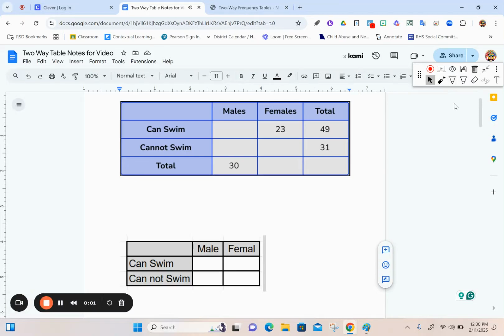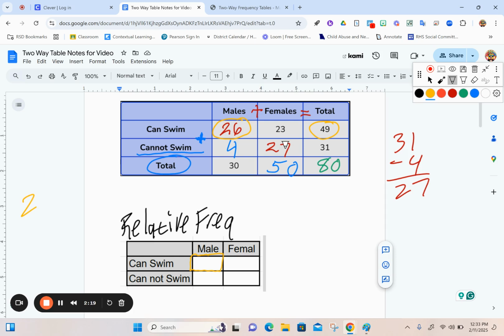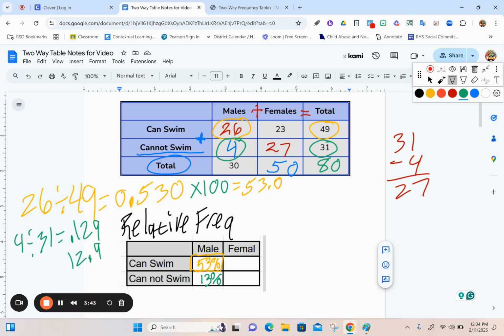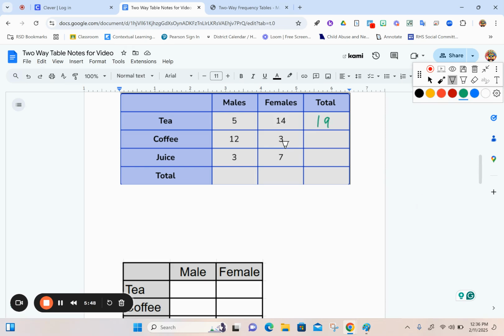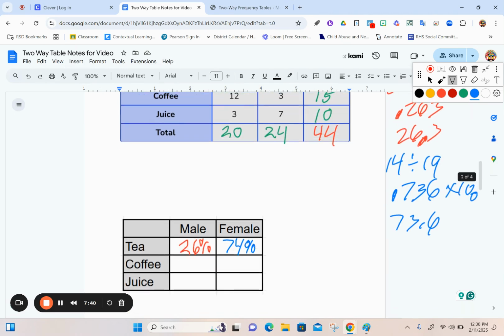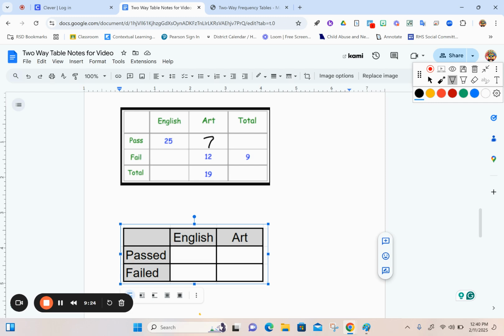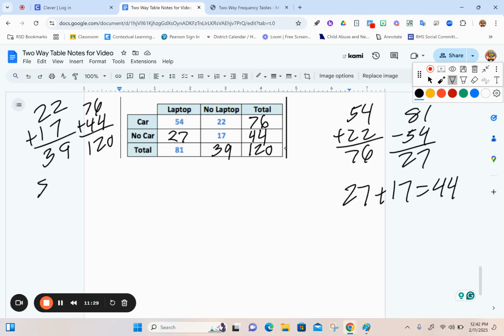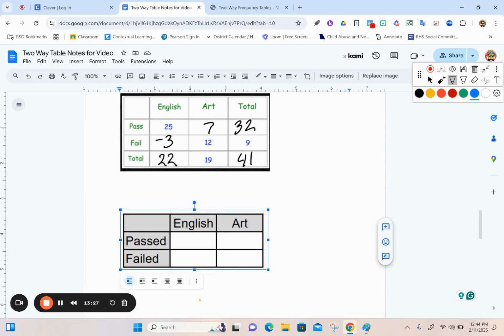YT PA-11 Two Way Table Notes along with Relative Frequency Tables